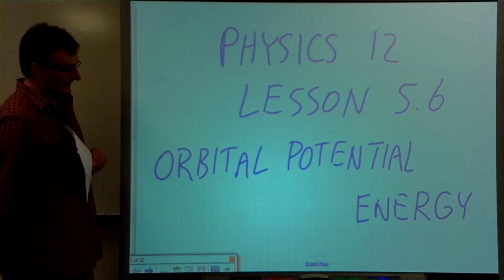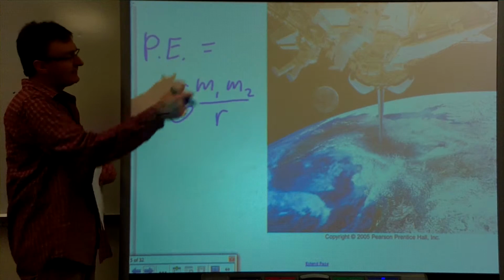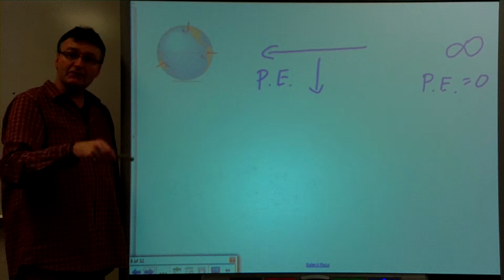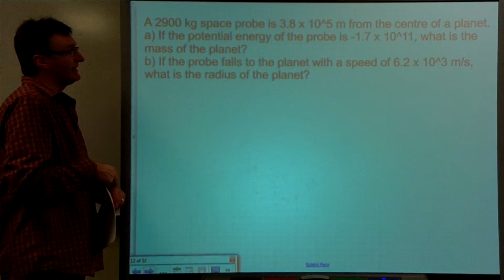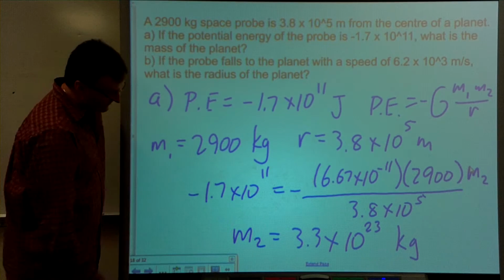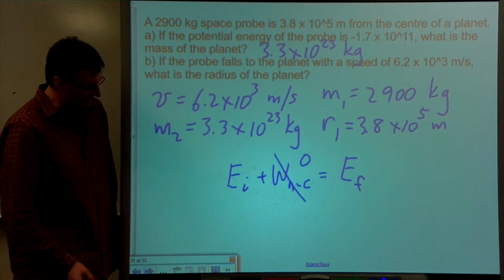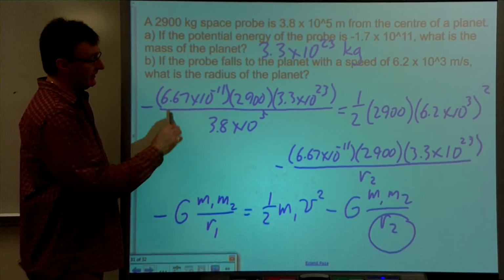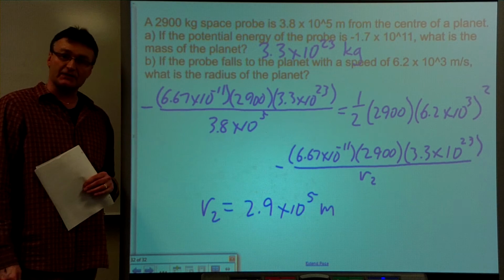Lesson 5 6